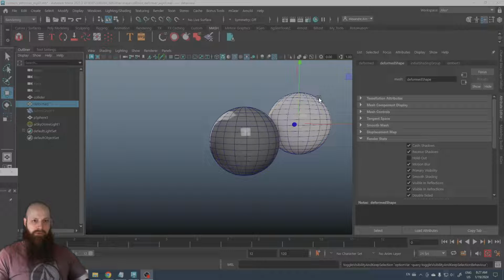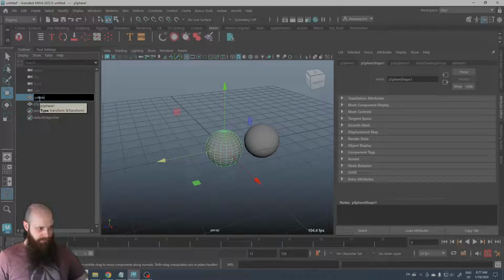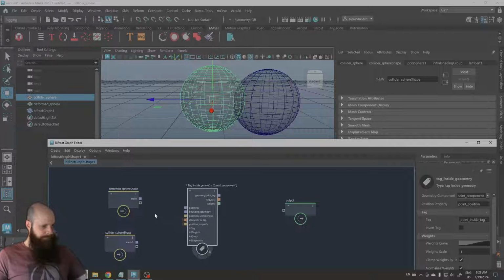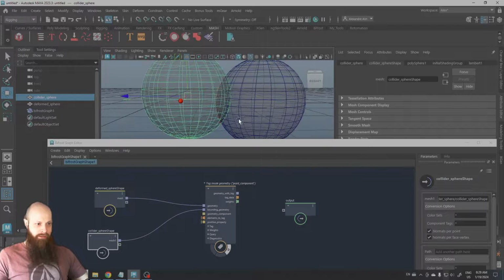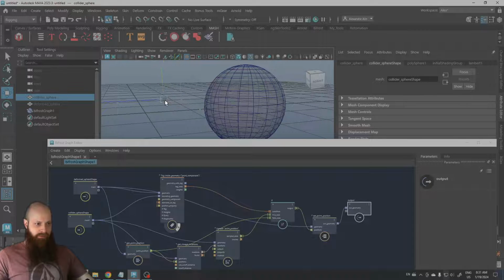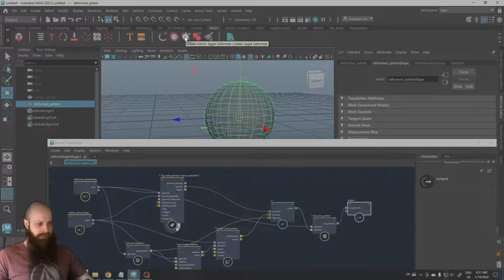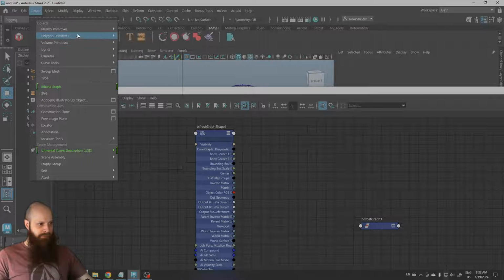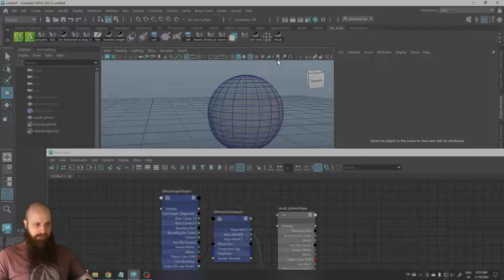Maya Jiggle Collider Deformer tutorial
Greetings! In today's tutorial, I'll guide you through the process of crafting your own jiggle collider using MASH and Bifrost within Maya. Ensure you have the most recent Bifrost update installed for optimal functionality. The tutorial covers creating the Bifrost graph and implementing the jiggle effect with MASH. I trust you'll find it enjoyable, and I look forward to your next visit!